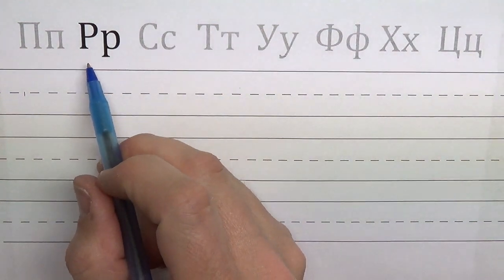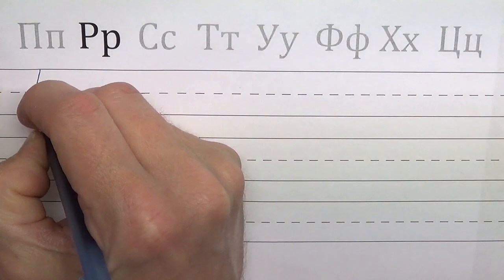Рр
A video tutorial about how to write this letter of the (Russian flavor) of the Cyrillic alphabet.